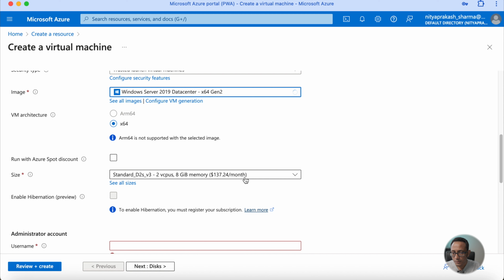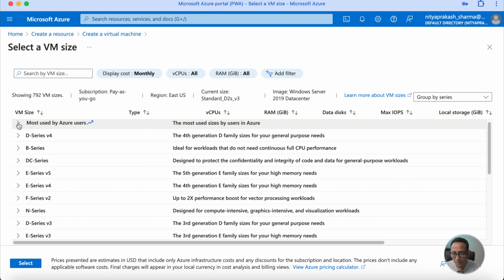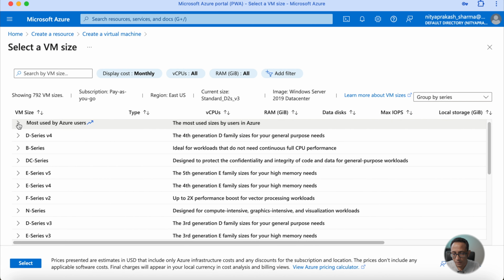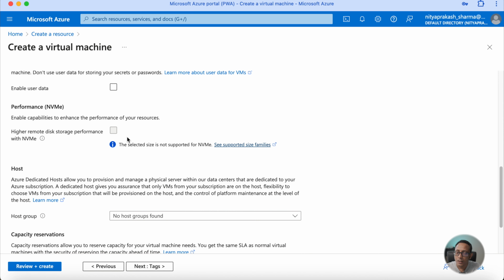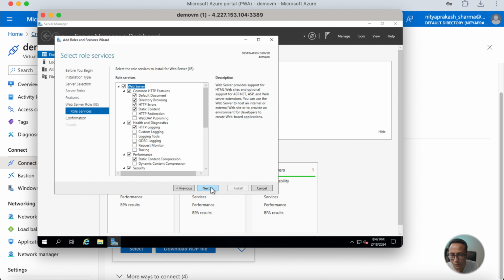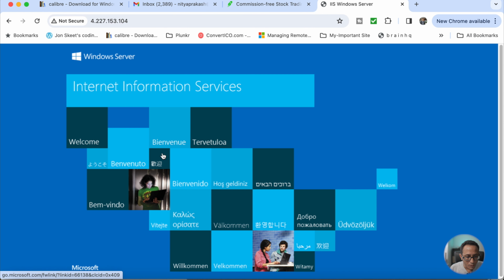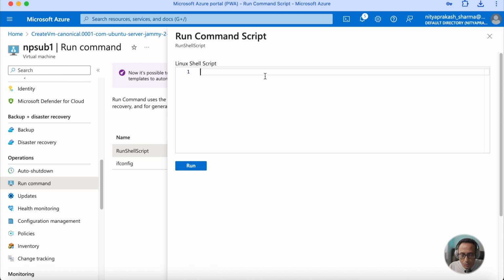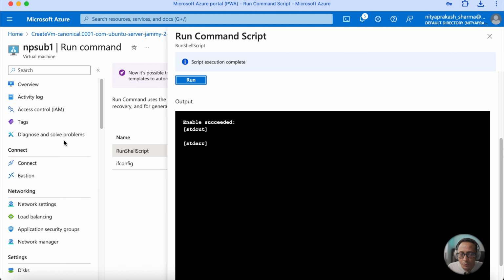Azure Virtual Machine-Basics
00:00 Introduction
01:58 Create Windows Virtual Machine
16:13 RDP into VM
19:50 Installing IIS on Windows VM
21:46 Create Ubuntu Virtual Machine
24:15 Ssh to VM and install NIGINX
30:48 Run Command on VM without login